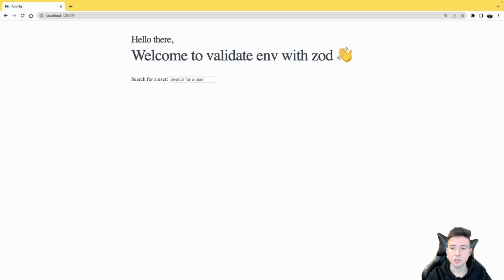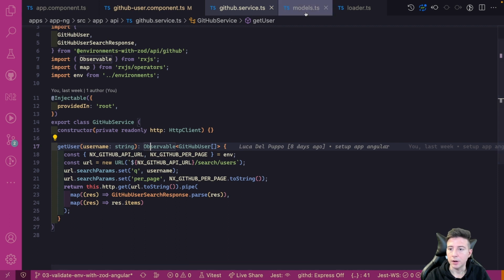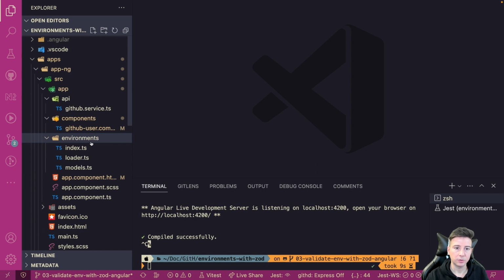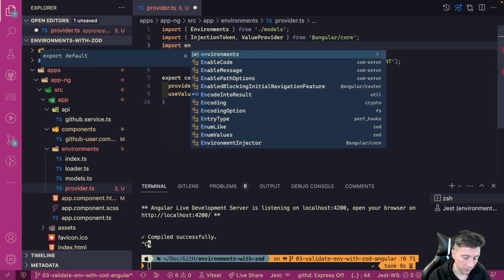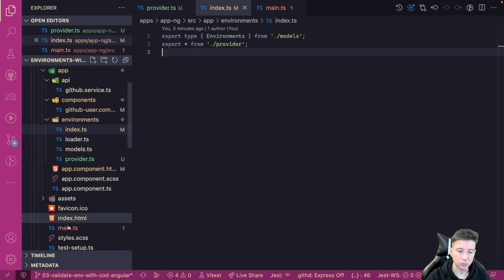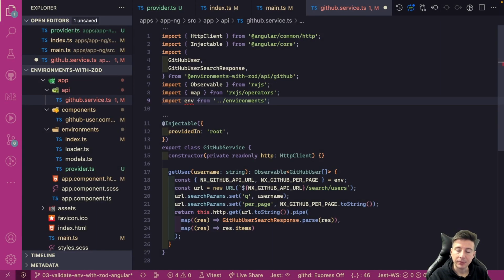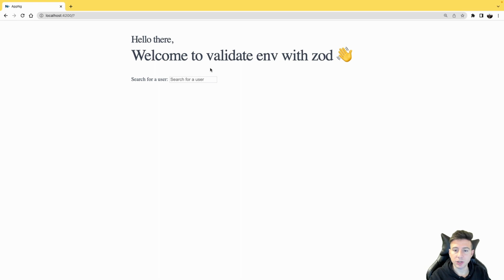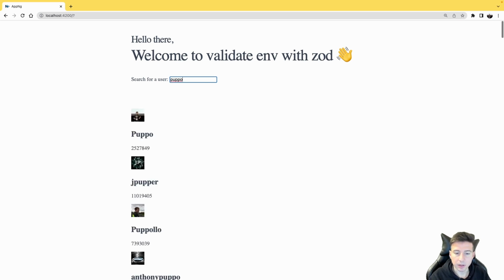Validate environment variables with Zod - Angular App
Learn how to validate environment variables using zod , to prevent the application runs with missing configurations.
In this video, you'll see how you can integrate the solution in an angular Application and how you can register environments as provider .

You can find the source code to code with me , or you can jump to the solution